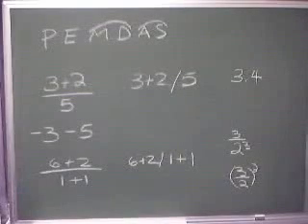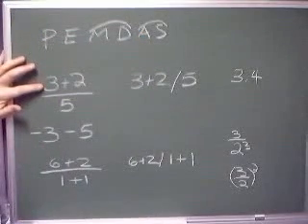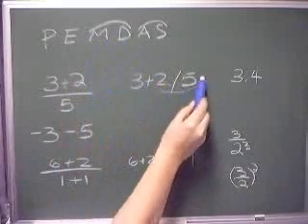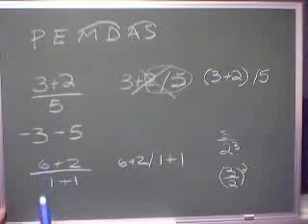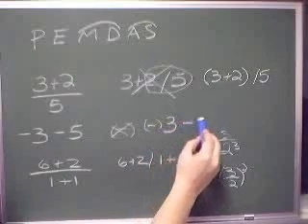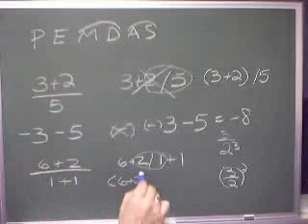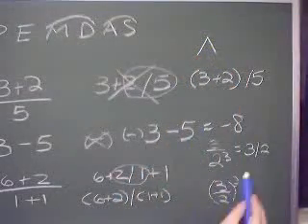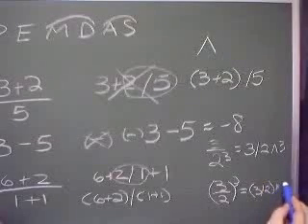Haywood Community College The Order of Operations: PEMDAS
Haywood Community College Electronics Engineering Program The Order of Operations: PEMDAS